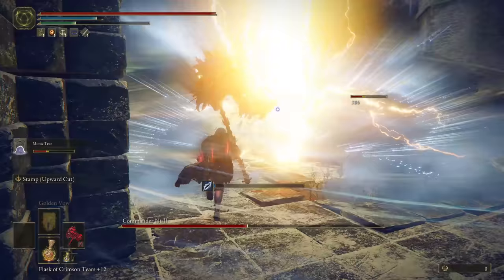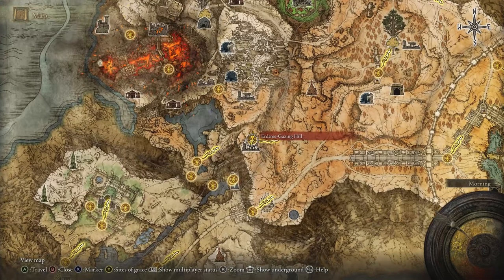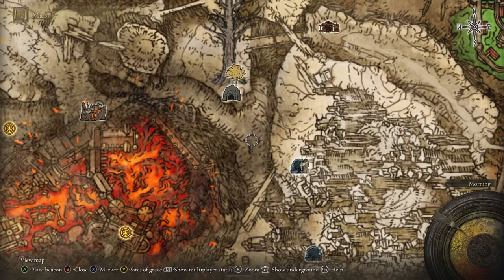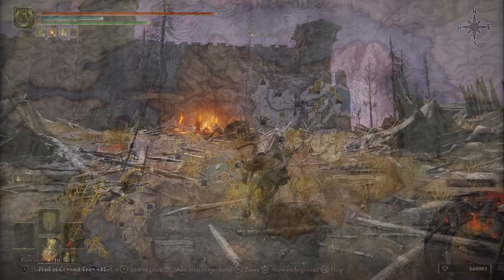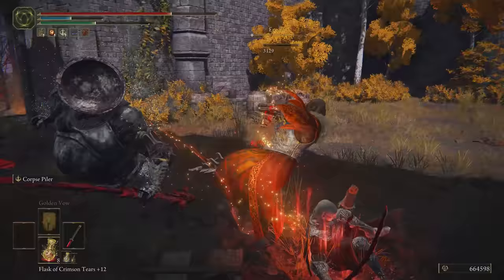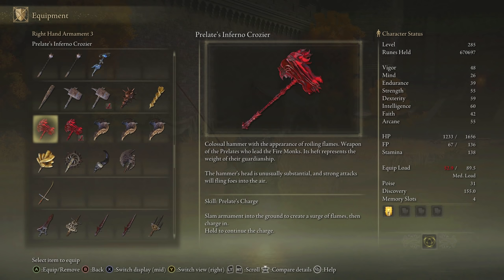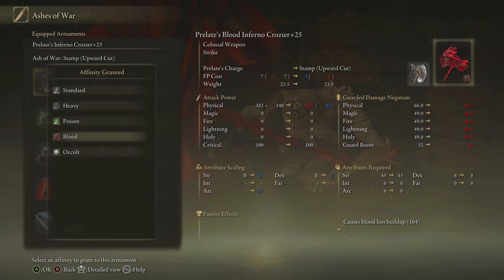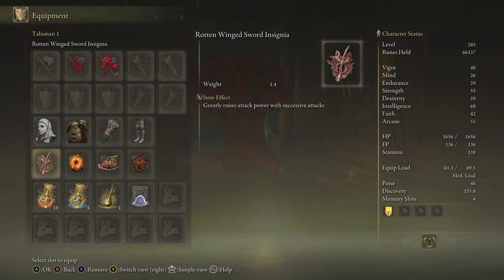Elden Ring - BEST STRENGTH HAMMER! (How to Find)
This is the strongest strength weapon that I've seen so far in this game. You can turn it into a bleed machine as well. Very easy to get and definitely recommended. The weapon is called "Prelate's Inferno Crozier".

I do my best to answer as many as possible.

Caspahz,